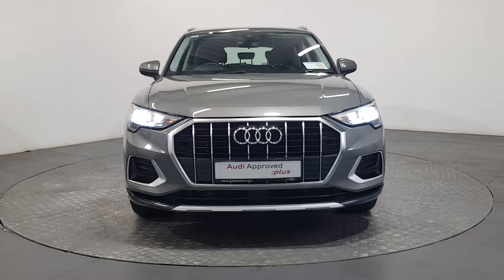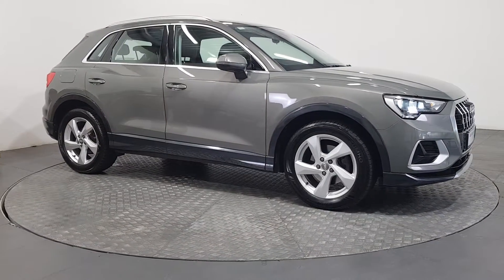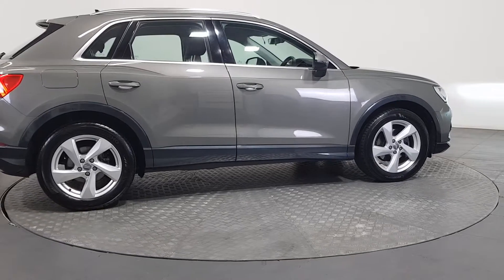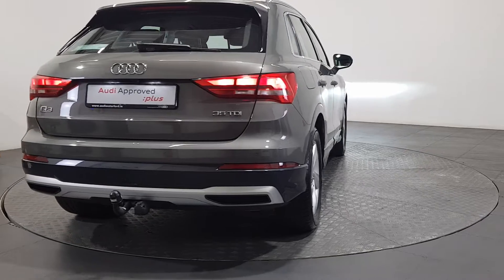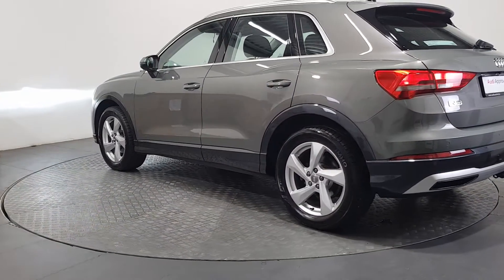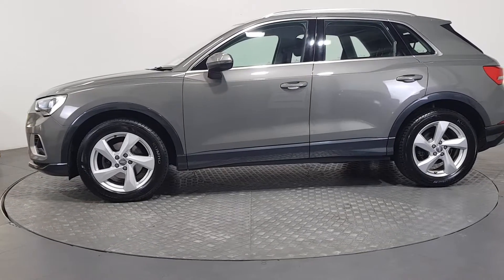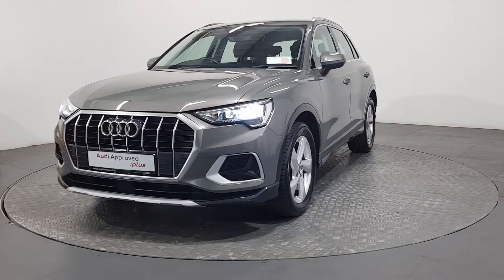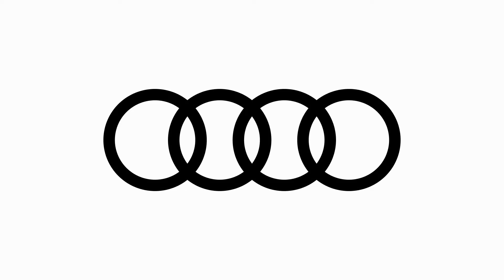2019 Audi Q3 | Audi Waterford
2019 Audi Q3 35TDI 150 SE Automatic

- Audi Waterford -
Butlerstown Roundabout, Cork Road, Co. Waterford.